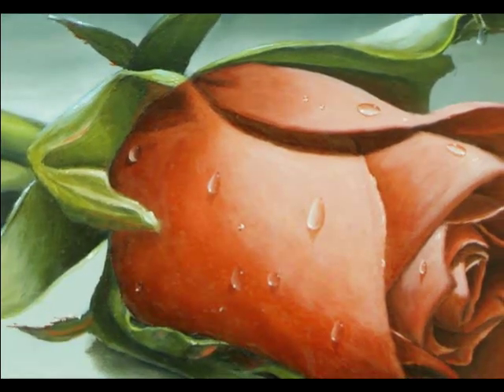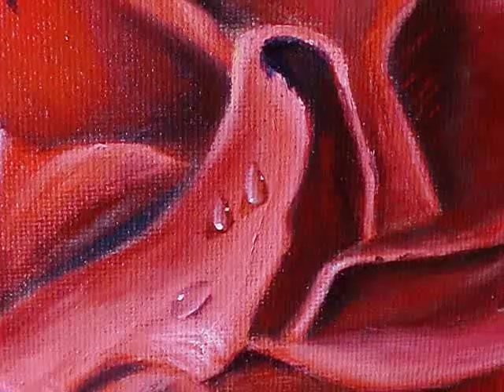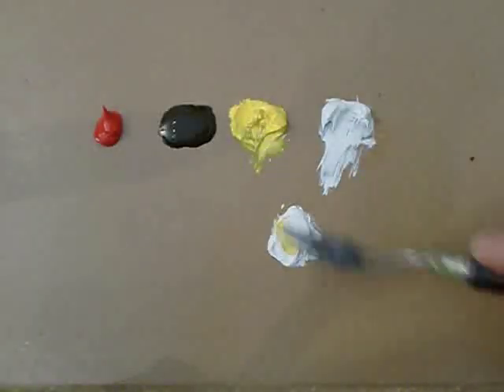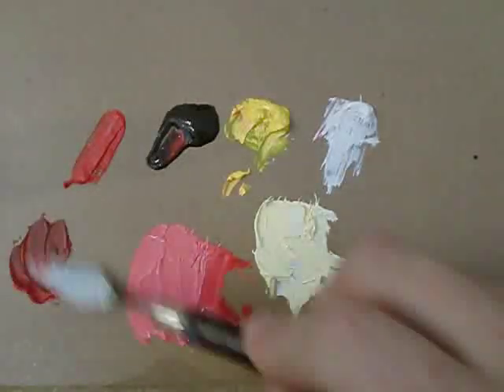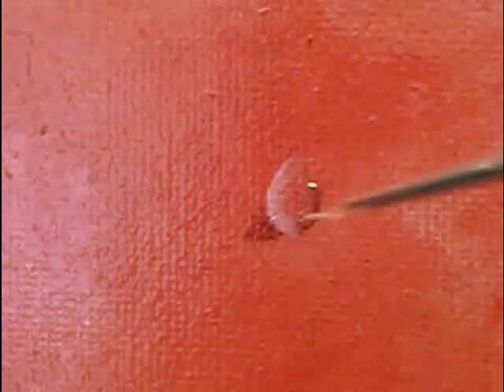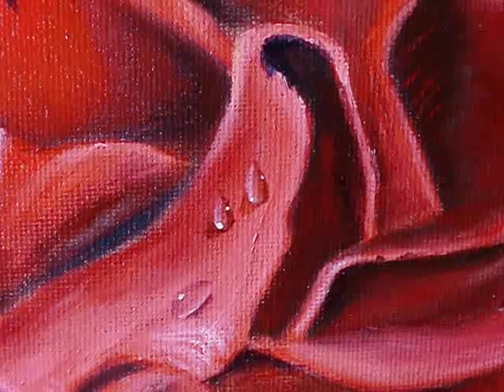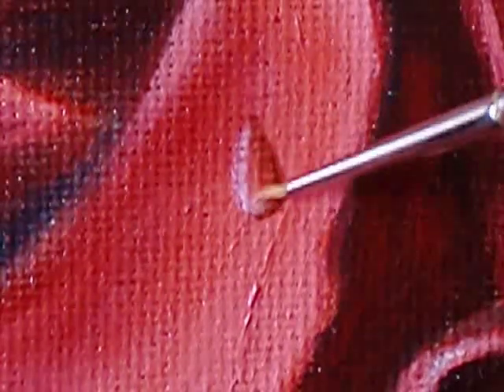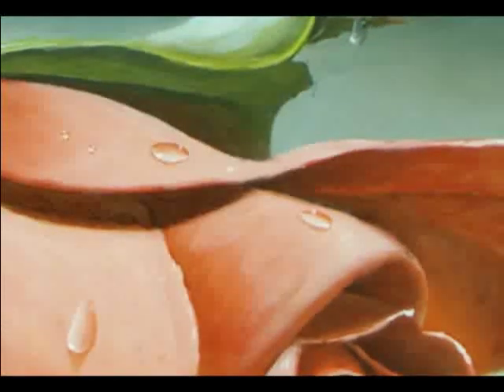How to paint water drops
painting tutorial  how to paint water drops by german artist Schneemann